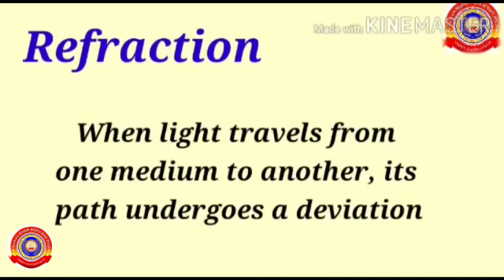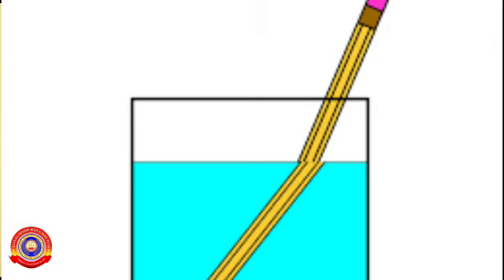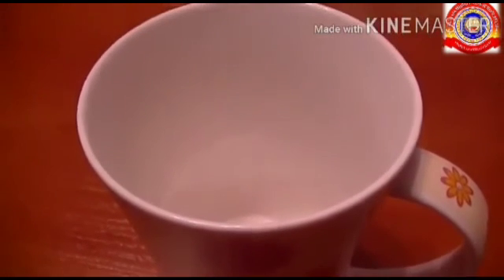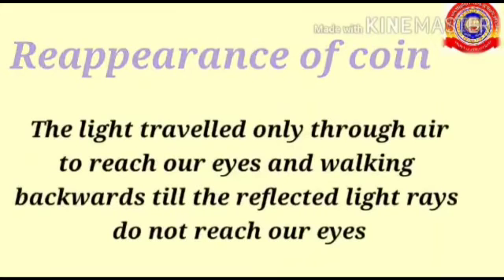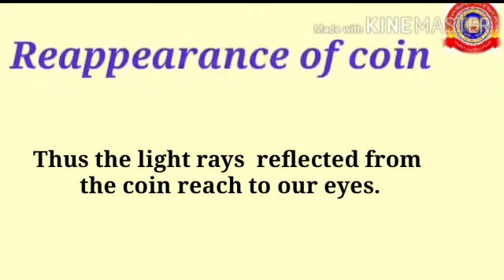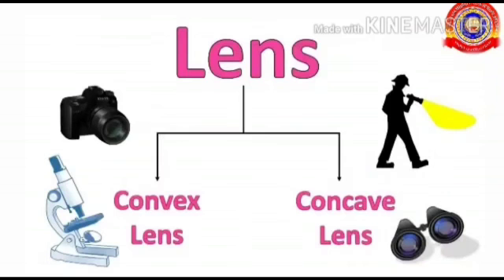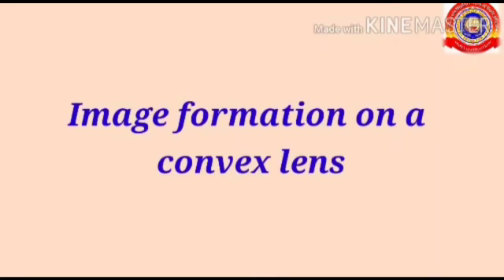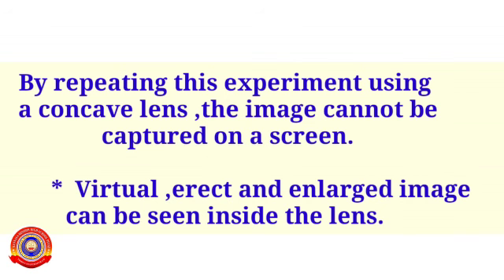Standard 7 Basic Science Chapter 2 Part 6 Wonders Of Visible light